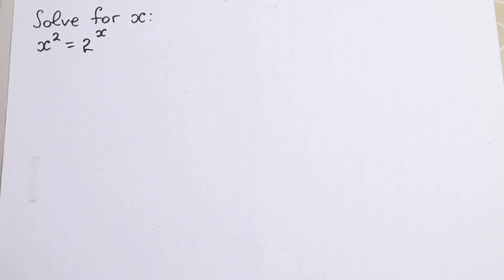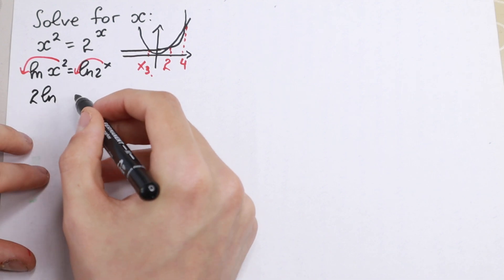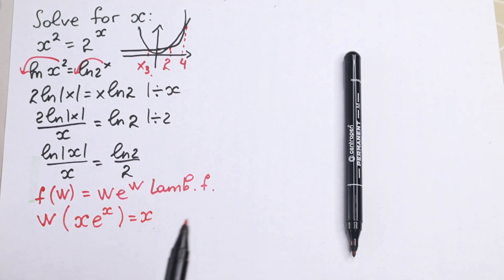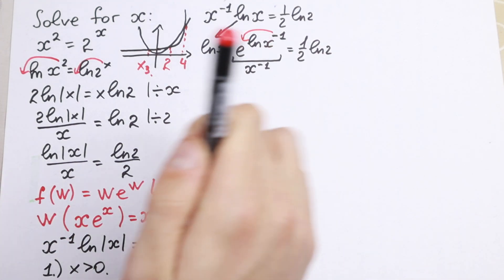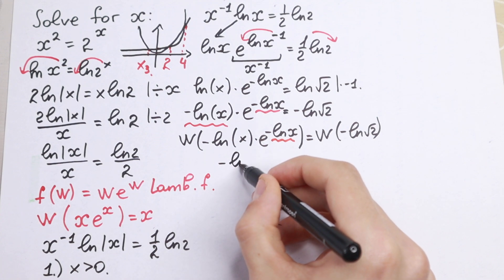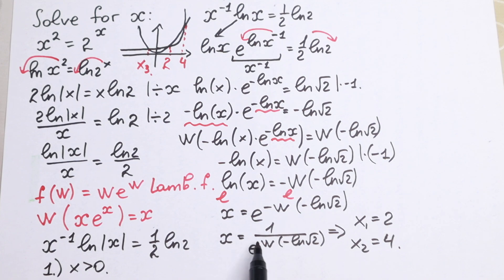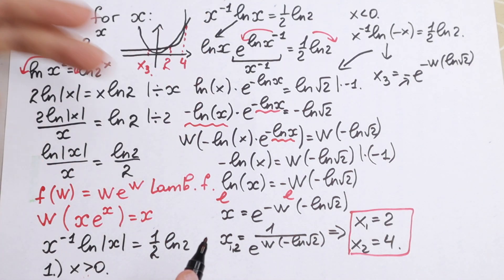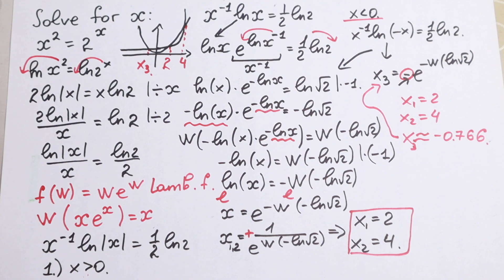Only A True Genius Can Solve This Math Problem